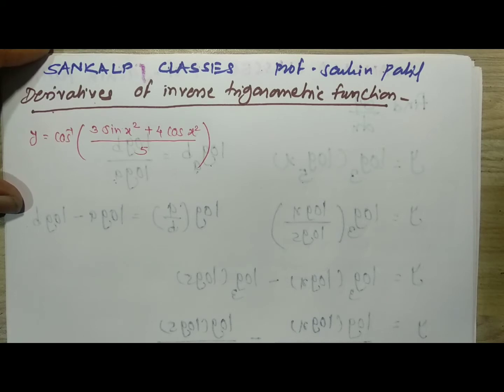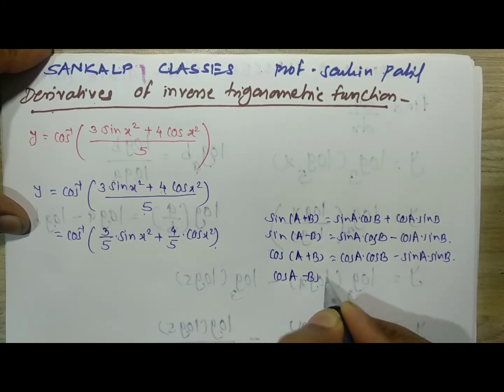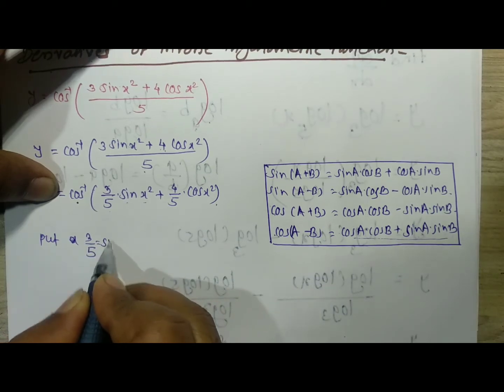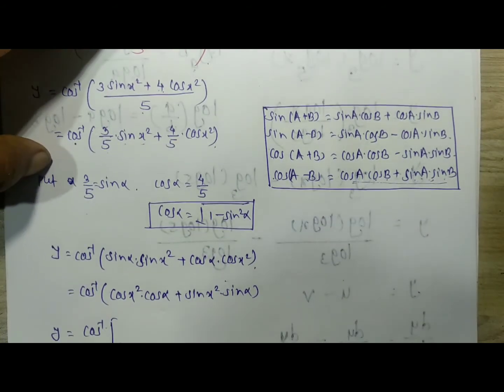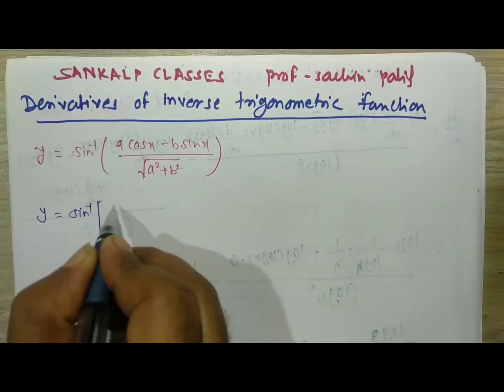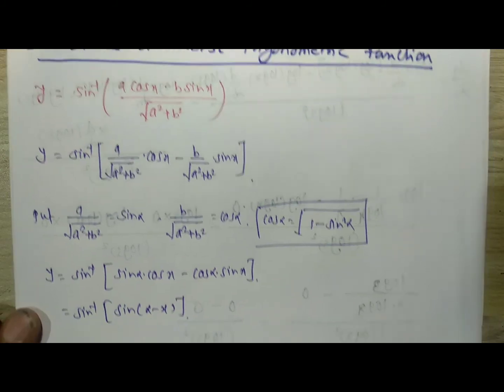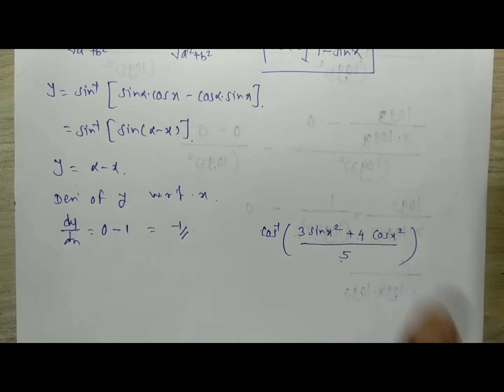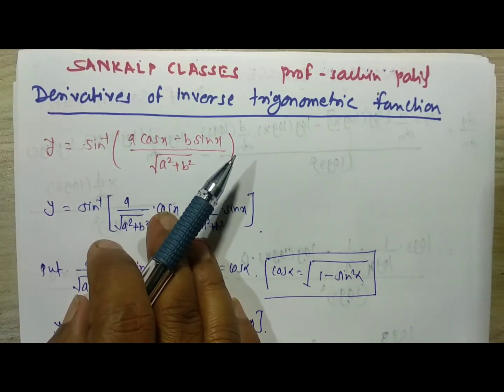Derivatives of inverse trigonometric functions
This lecture gives complete knowledge of derivatives of inverse trigonometric functions of one particular type.